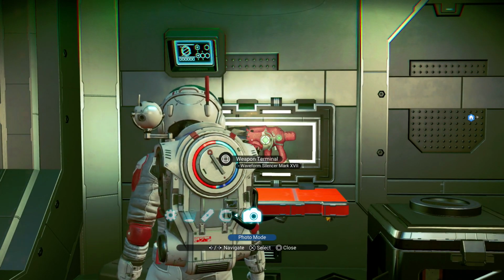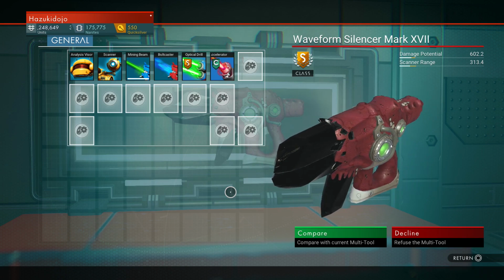S Class Black Crystal Alien Multi-tool + Crashed Exotic Ship – No Man's Sky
Wow!  This s class black crystal alien multi-tool and crashed exotic ship were found on the same planet. This is a real treat for those who are in the market for both. An amazing find, the multi-tool is sweet and this is my first ever crashed exotic ship. Awesome! Enjoy!